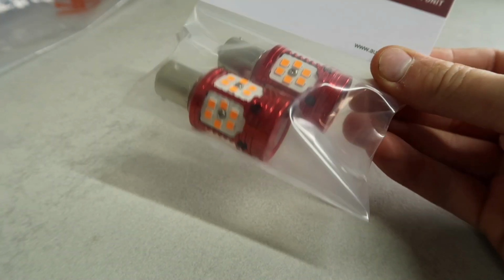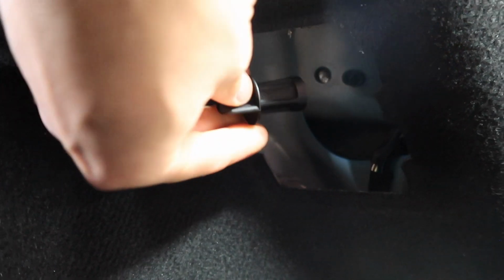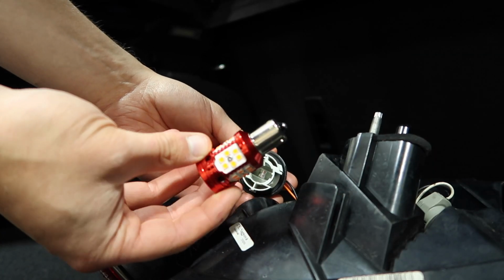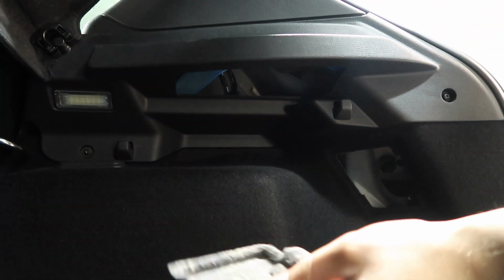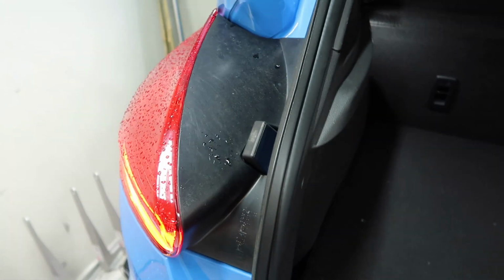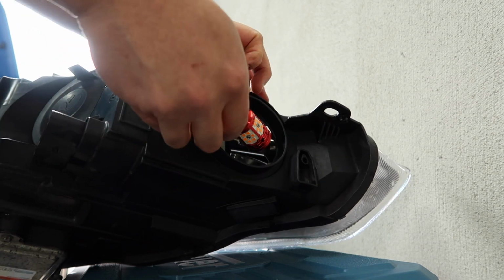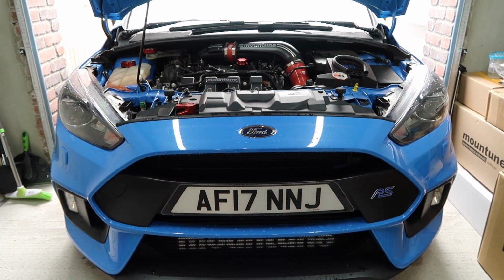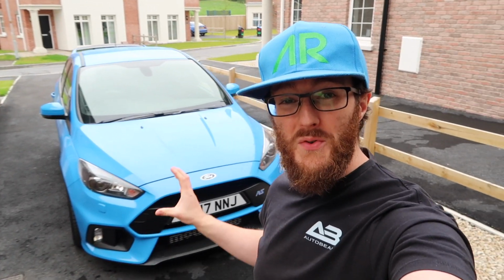AUTOBEAM HIGH RESISTANCE INDICATOR UNIT INSTALL! | PERFORMANCE LED | MK3 FOCUS RS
I install a front and rear set of the new Autobeam higher resistance Performance Indicators for my Ford Focus RS!

The Autobeam Performance Indicator kit consists of 2 sets of LED 581 indicator units. These replacement LED bulbs not only look super cool, like little light sabers!, but also are easy to install and are super bright and a nice shade of orange.

Some users have experienced issues in the past regarding the operation of the original design of performance indicator units. This can be caused by a number of reasons including parts used in the building of the vehicle such as with some models of Focus ST and also such as some RS and ST users who have installed aftermarket light units, typically full replacement aftermarket rear units, as these can place an unexpected amount of load on the system. This means that the expected resistance needed and indeed provided in the original design of performance indicator 581 units is not what these users need.

Autobeam has addressed this issue by designing and making a brand new unit, designed from the ground up to provide higher resistance while retaining the same level of operational performance, brightness and plug and play convenience.

High Resistance - Designed for vehicles which require a higher resistance over conventional LED bulbs to eliminate quick flashing or dashboard errors.

There are also some styling changes as you will see in the video, including a difference in size/dimensions as well as a change to the position of the banks of LEDs, which may also be attractive to users even if they do not have any issues with resistance - especially in the front, the larger size red aluminium housing of the new indicator units almost looks like eyes on the Focus RS and indeed gives a very cool, more aggressive look!

In this video, I show you how to install each of the different bulbs in each location, front and rear as well as giving an overview of the differences in the new model vs the original design and finally showing the new units in action in my MK3 Ford Focus RS!

As the units require no additional resistors or parts - everything is built into each unit to make them completely plug and play, changing from the old bulbs to the Autobeam LED version, gives an extra modern, stylish look to the Focus RS in a very short amount of time!

There is no way anyone will miss you indicating ever again, day or night!

The Autobeam LED Indicator Units are a great fit and come with Autobeam's standard 5 year warranty which is amazing!

Autobeam have done the work to make sure the colour is just right and the brightness is just right while providing this new version along with the original design to suit your specific needs!

You may have seen the awesome sequential indicator units that I have in my wing mirrors - these are also from Autobeam and available here:

GET £5 OFF WITH CODE 'ADAM5'!